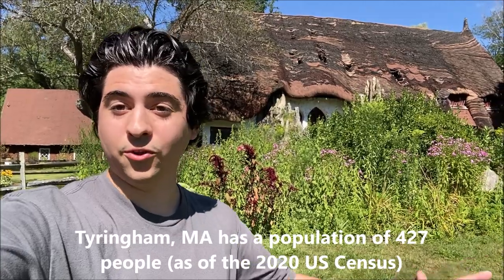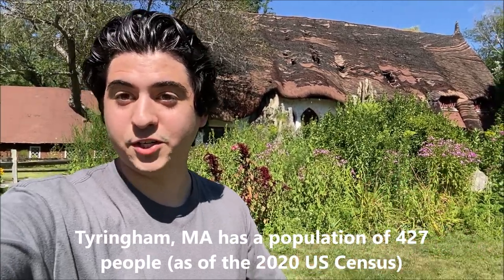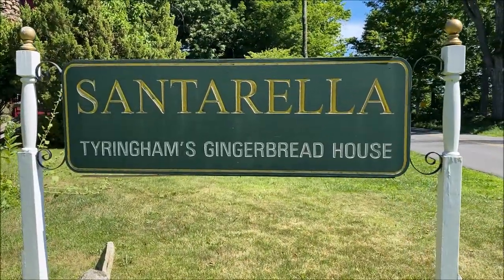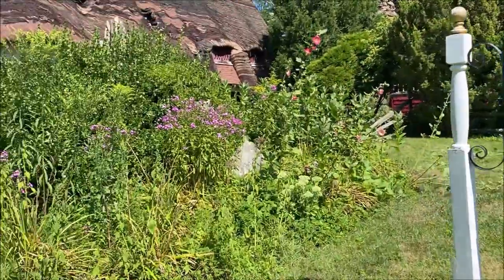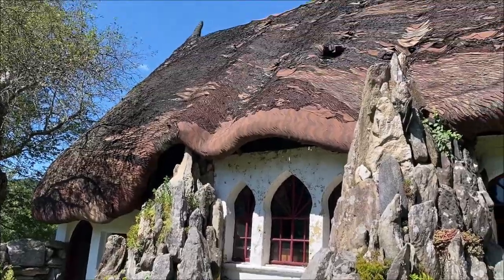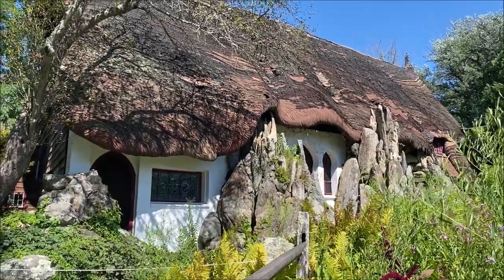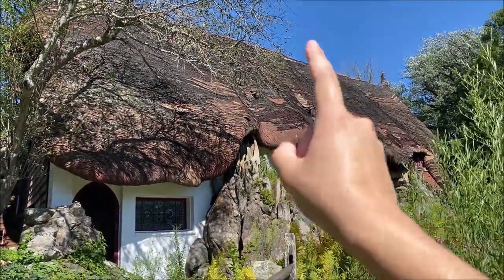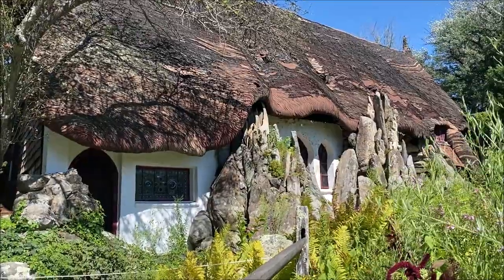REAL LIFE Fairytale Gingerbread House (Santarella in Tyringham, MA)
J-MASS INSTAGRAM: @jmassofficial

Located in the small town of Tyringham, Massachusetts deep in the Berkshires sits a picturesque gingerbread house, straight from a fairytale--no, it's not actually made out of gingerbread.  Santarella is a whimsical house that was originally built back in 1739, then later renovated to its current state in 1920 by Sir Henry Hudson Kitson, a famous sculptor who lived there up until his death in 1947.  Although you can rent out the house for private events, Santarella is also a great place to stop by and take some beautiful pictures.  The majestic, fairytale-like building is perfectly complimented by the natural beauty of the surrounding Berkshires.  Just be careful: make sure you don't get lured inside by a witch!